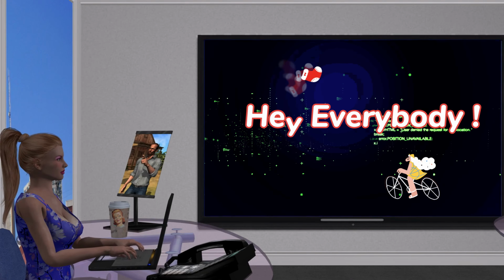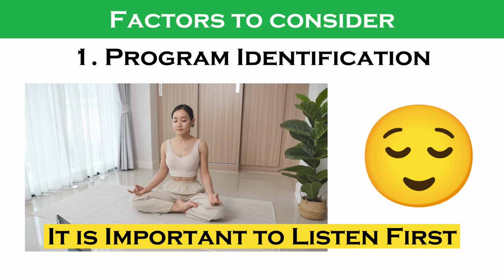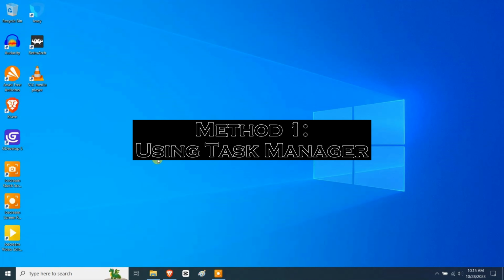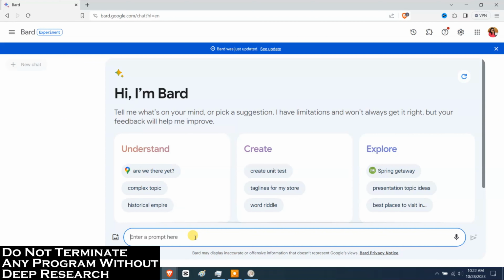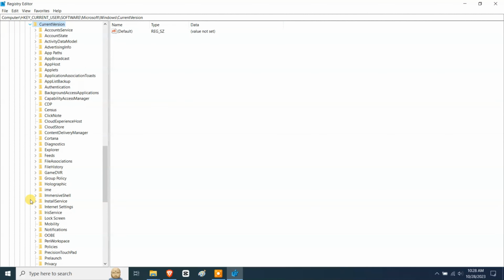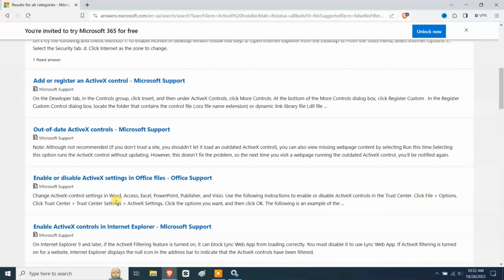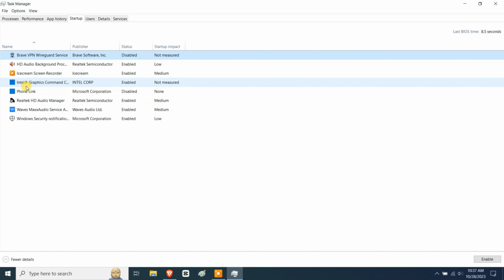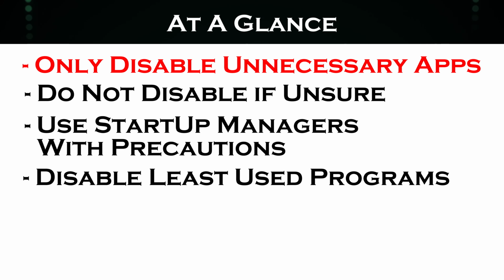How To Stop Programs Running In Background Windows 10 - Close & Disable BG Apps 2024 (7 Methods)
Discover 7 actionable methods on how to stop programs running in background windows 10 with additional tips and troubleshooting steps. In other words, this is a complete guide to disable background apps in windows 10 using the most effective seven methods that are safe to execute. Moreover, you will find steps to disable start-up programs using task manager in windows 10 that consume a lot of system resources using some hidden functions.

Method 1 - how to stop programs from running in the background using task manager (Steps)
1. open Task Manager by pressing control + shift + ESC escape on your keyboard. Alternatively you can right click on the start menu and select the task manager.
2. To stop a program from running in the background right click click on it and select end task.

Method 2 - how to stop background apps in Windows 10 using resource monitor (Steps):
1. Inside Task Manager, click the performance Tab and then click the open resource monitor button.
2. Right click on a program & select end task

Method 3 - how to close background apps in Windows 10 using settings (Steps):
1. Open the settings apps by pressing Windows +I on your keyboard.
2. click on 'privacy'
3. click on 'background apps'
4. Turn off the toggle switch for the apps you want to disable.
5. Alternatively, turn off "let apps in the background" toggle switch to prevent every app from running in the background.

Also, this tutorial only contains the steps to close background apps windows 10. However, I have not mentioned any names of the apps and services to terminate. The reason is that, I want you to take decisions on your own and decide at your own will about which service, app, or program to stop.

However, don't worry, because I have also explained in the video about the methods to do background research of the app or program you want to stop or disable. This will give you clear idea of whether to stop the background app in windows 10 or leave it enabled.

Again, if you are unsure the outcome after disabling a service or software, it's best to keep it enabled and not play with it. Plus, if you feel unsafe or unsure or feel uncomfortable whether you should take the step or not, kindly consult an expert around you or take your computer to a PC repair shop. They shall help you do the tasks safely without affecting your Windows 10 computer.

Last but not least, let me know which of these six methods helped you to stop programs running in background windows 10. Either way, if none of them helped or you have problems or confusions regarding the solutions, write them down in the comments. I'll be more than happy to help.

One more thing, it is important that you turn on the audio and listen carefully because if you do so, it will help you avoid any troubles while performing these methods.

Anyways, if this video helped you, you'd want to check out more windows 10 tips and tricks here on this playlist

Take Care!!! :)

Below are the timestamps in case if you need:
0:00 Intro
0:44 Why stop programs from running in the background?
01:12 Factors to consider when disabling programs in Windows
02:24 Disclaimer
03:07 Programs that are safe to disable in the background
03:31 Method 1 - how to stop programs from running in the background Using Task Manager
04:40 Method 2 - how to stop background apps in windows 10 using Resource Monitor
05:53 Method 3 - how to close background apps in windows 10 using settings
06:32 Method 4 - how to turn off background apps in windows 10 Using the Registry Editor
07:33 Method 5 - how to stop background process in windows 10 by Disabling services
09:51 Method 6 - How To Disable Startup Programs in Windows 10
10:45 Method 7 - how to close background programs in windows 10 Using a Startup Managers
11:15 What is my favorite startup manager?
11:36 Troubleshooting Tips
12:15 At A Glance